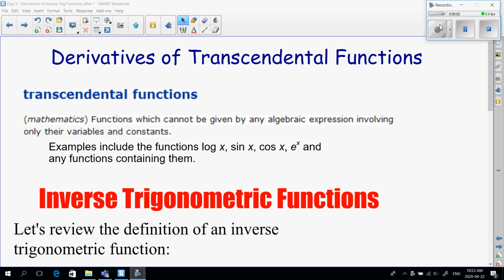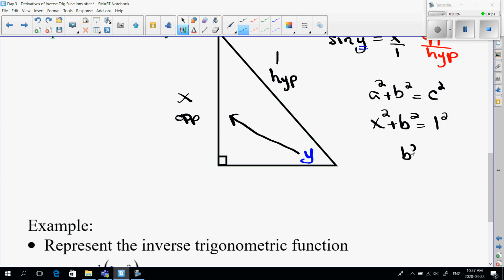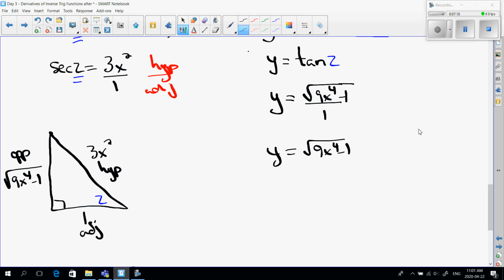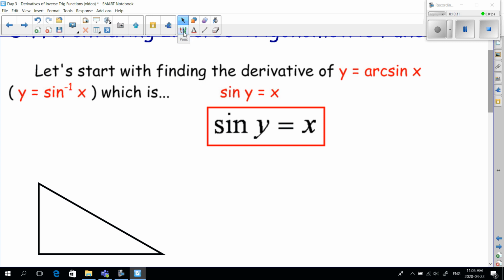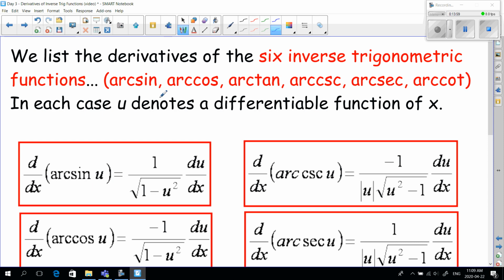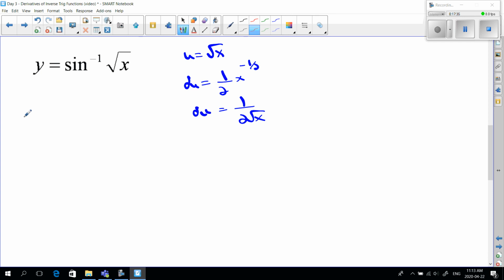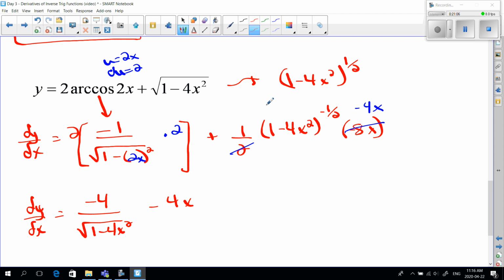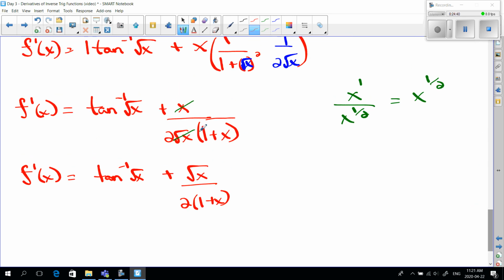Derivatives of Inverse Trig Functions